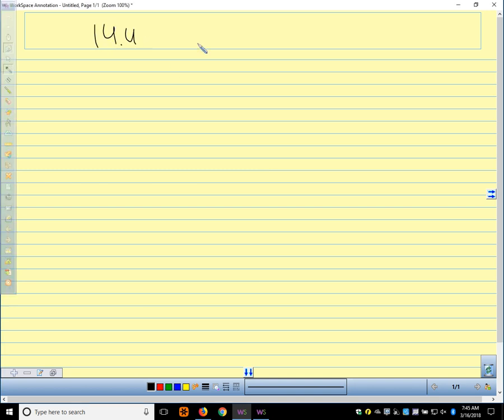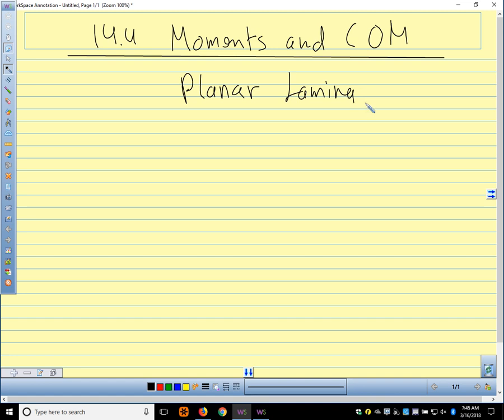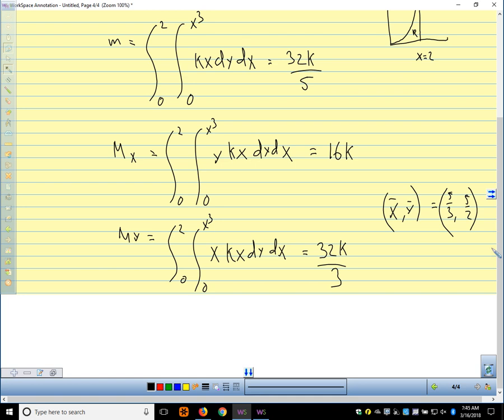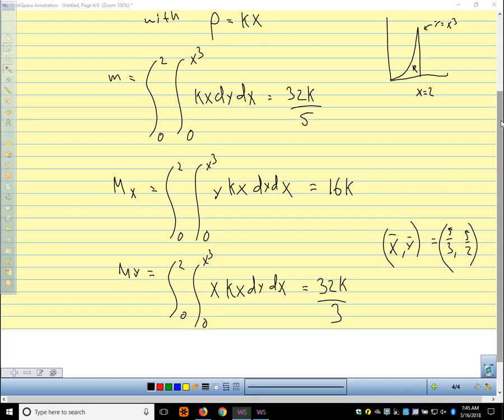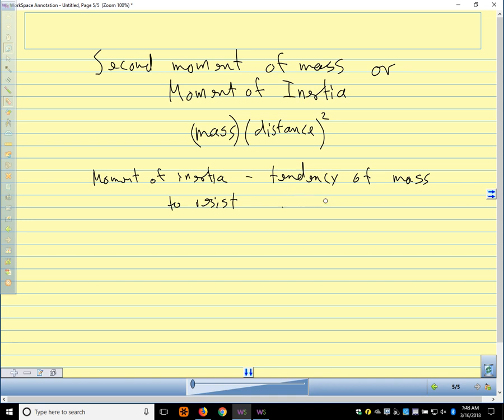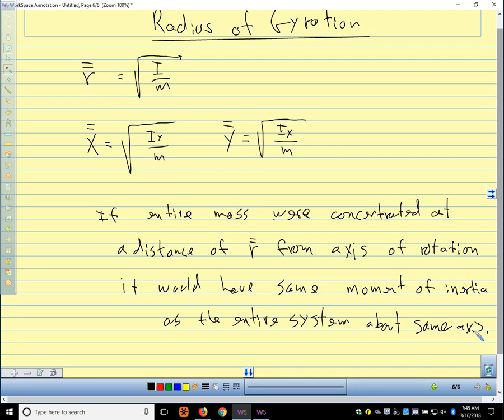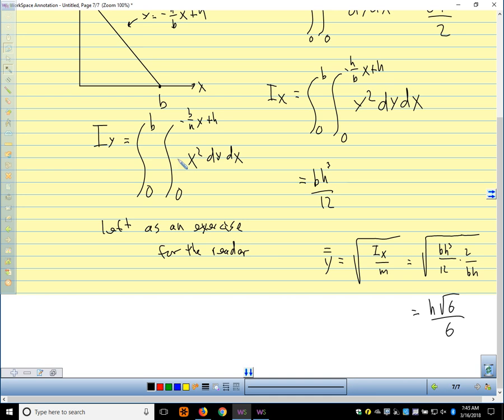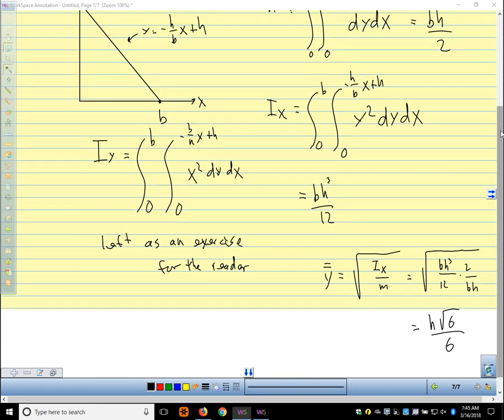Calc III 2018 14.4 Moments and COM